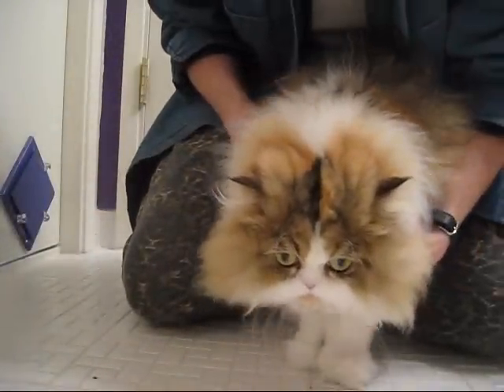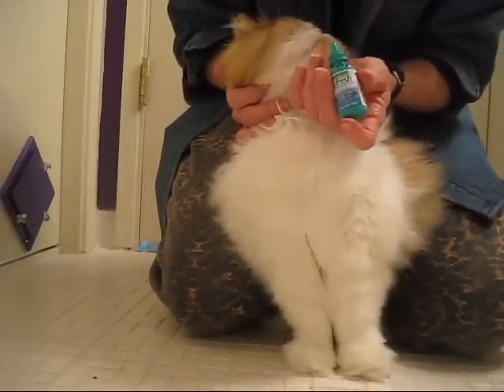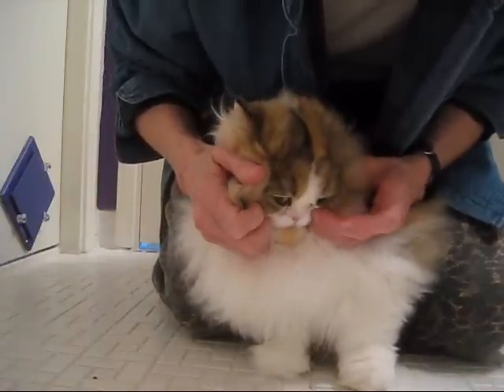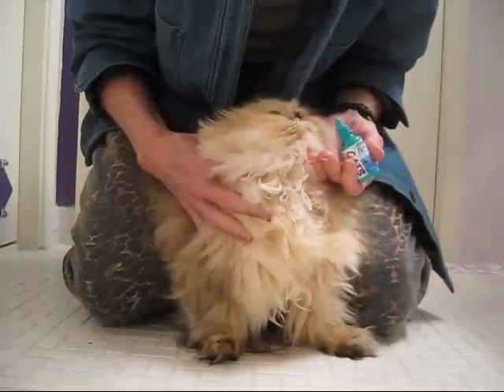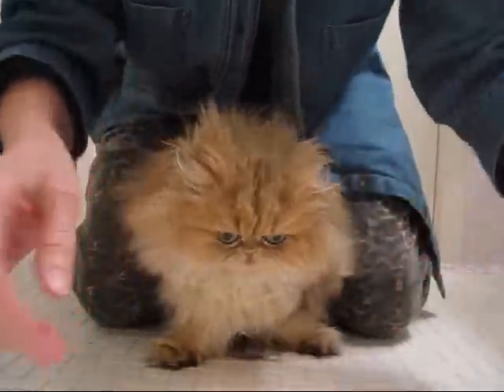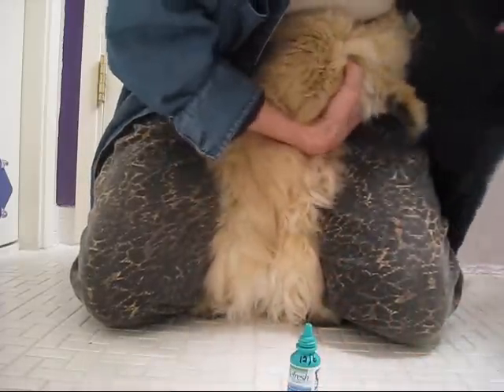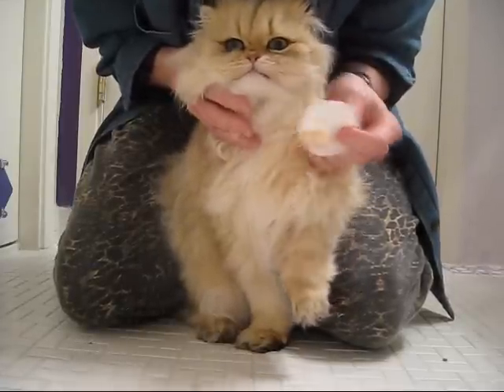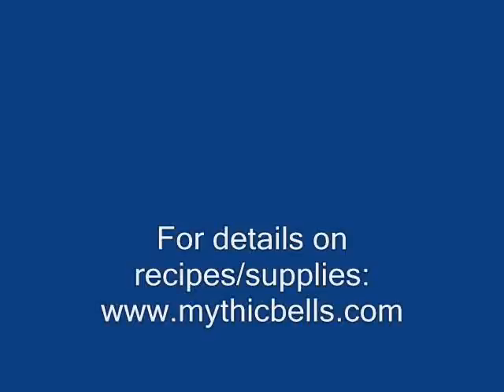Persian Cat Eye Maintenance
How to clean the eyes of a Persian cat or kitten